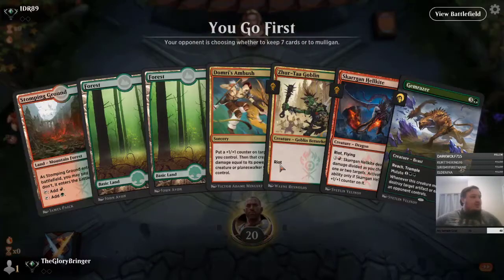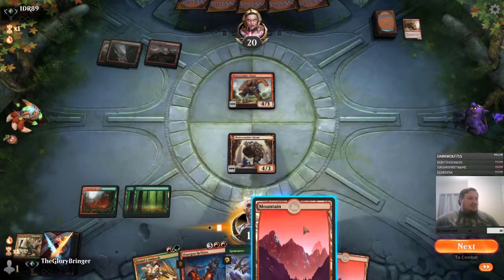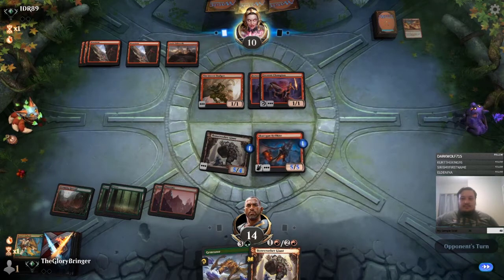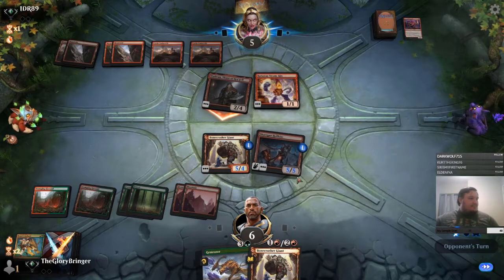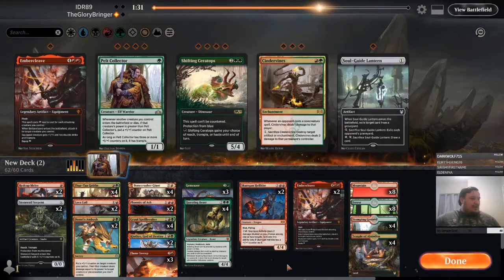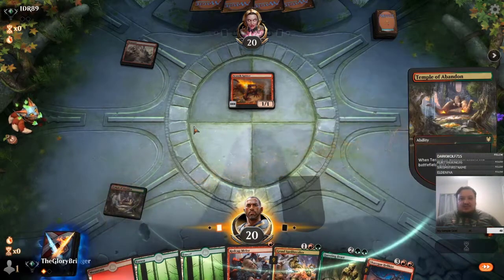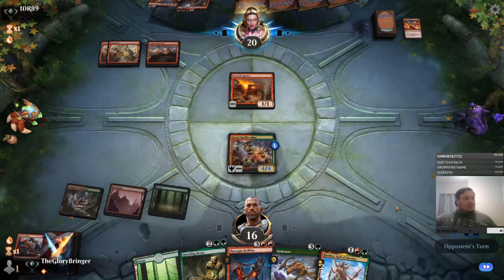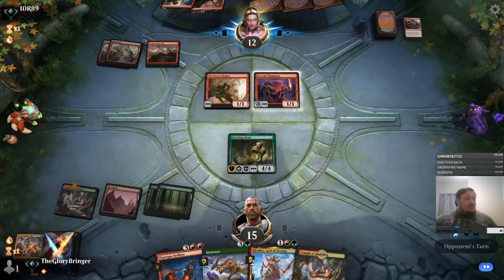MTGA: Gruul Aggro VS Mono Red (Ikoria Standard; Game 1)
Match 1 of 7 with Gruul Aggro vs Mono Red in Ikoria Standard Ranked. Recorded in June 2020, playing in MTG Arena's platinum rank.